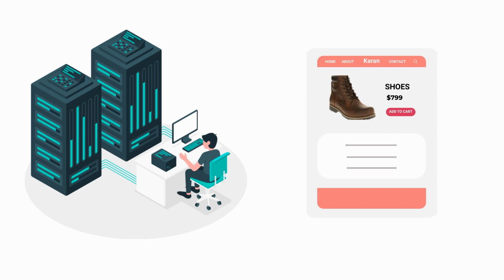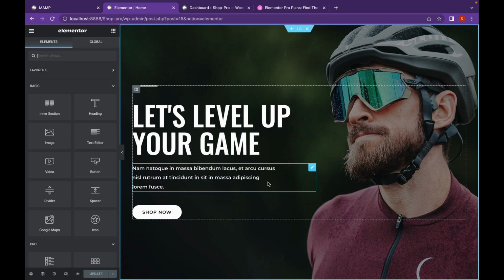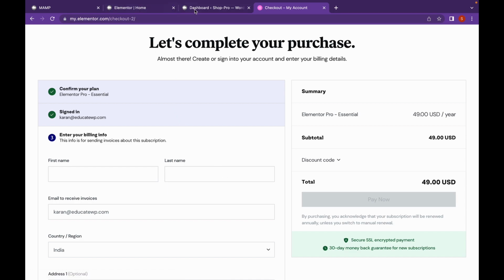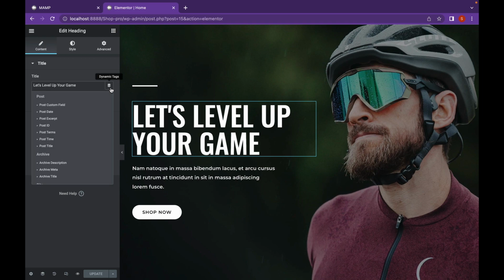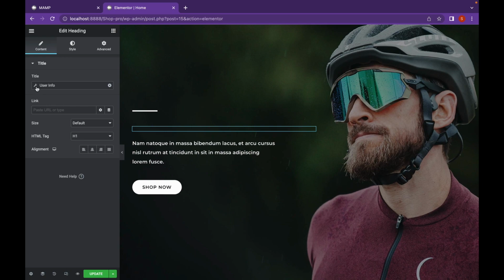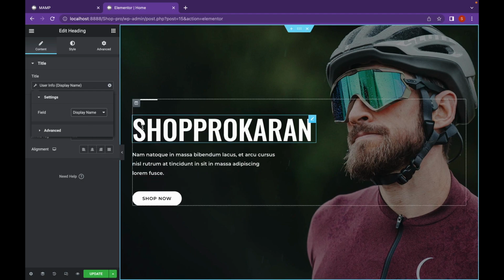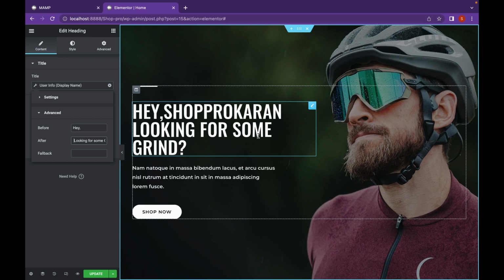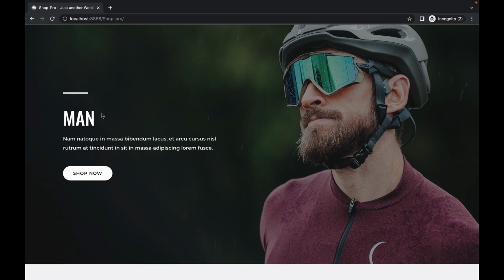Elementor Pro Dynamic Content | EducateWP 2022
"In this video, we will learn about Elementor Pro Dynamic content. Dynamic content is a web page or email component that changes. Typically, changes are based on user signals that include in-session behavior, user data, and user characteristics.